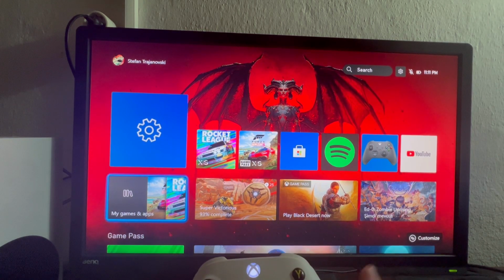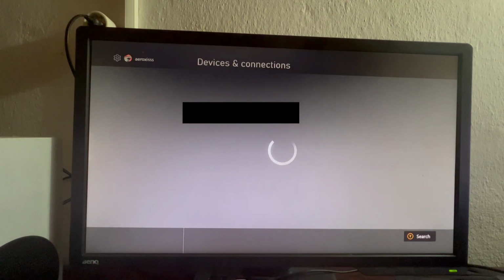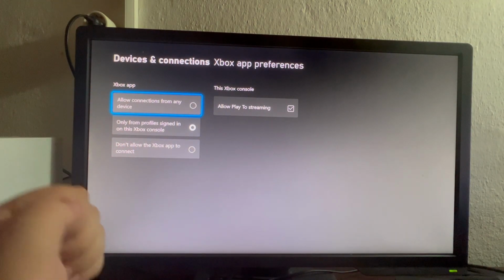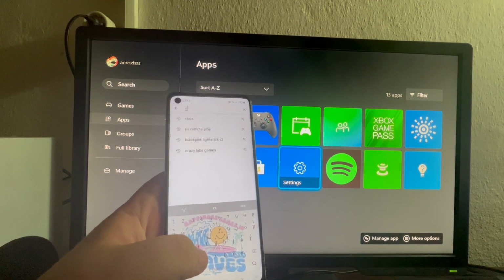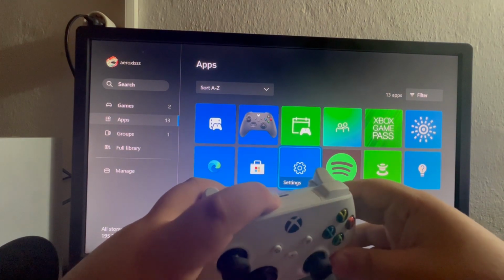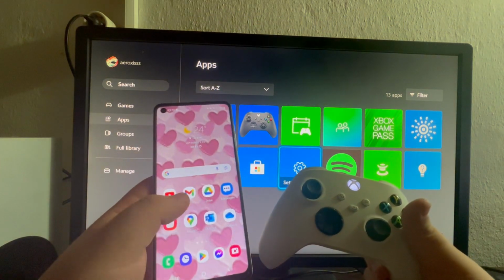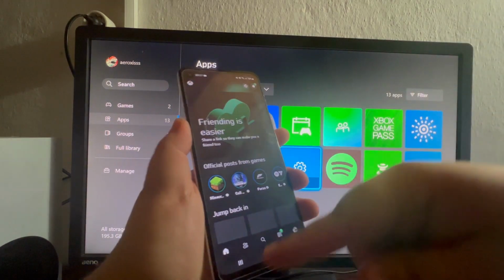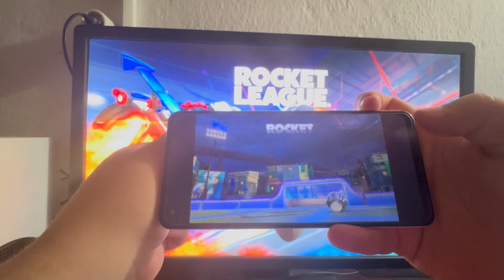How To Play Xbox Games On Android - Full Guide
We show you how to play xbox games on android in this video.

GuideRealm